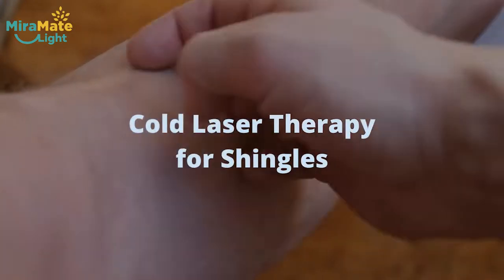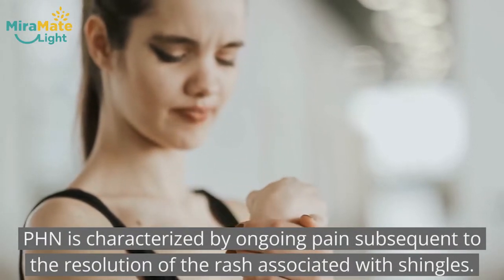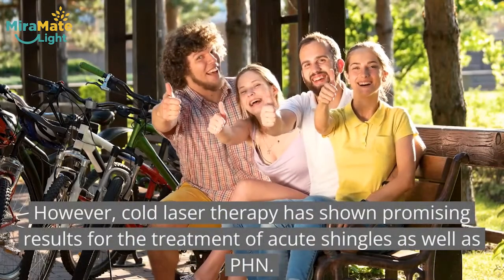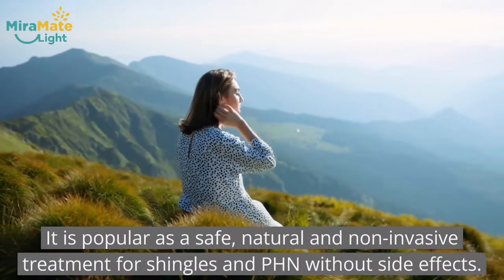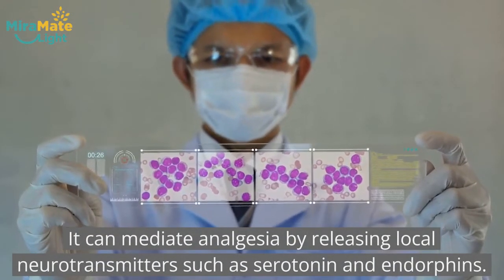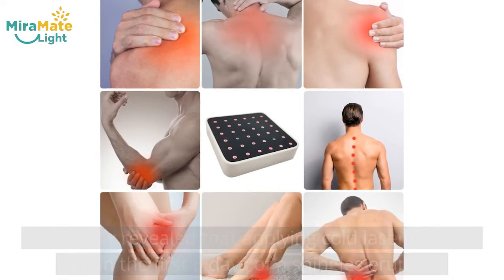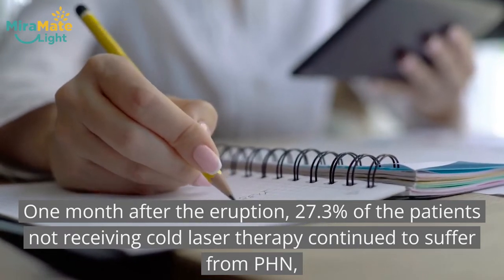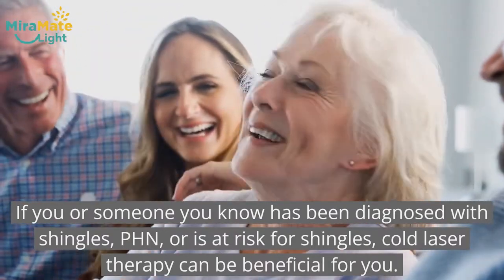Cold Laser Therapy for Shingles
Shingles is a viral infection that causes a rash. PHN is a common complication of shingles that may lead to ongoing severe pain. Cold laser therapy can improve blood flow, reduce inflammation, and promote ATP production in the mitochondria of cells. Studies have shown that it has promising results for the treatment of shingles and PHN without side effects.